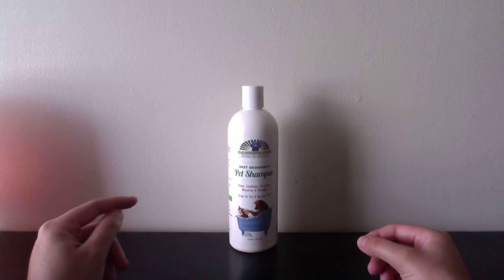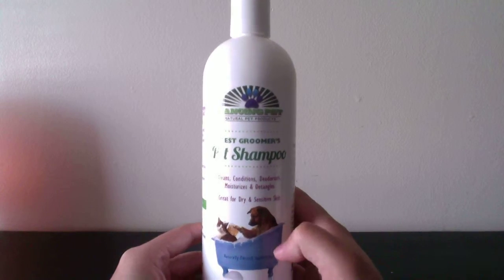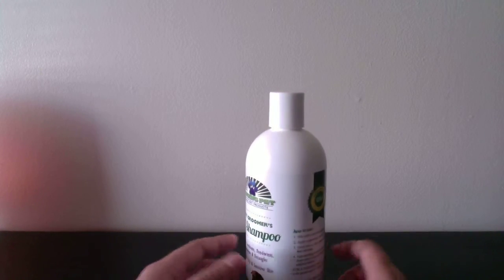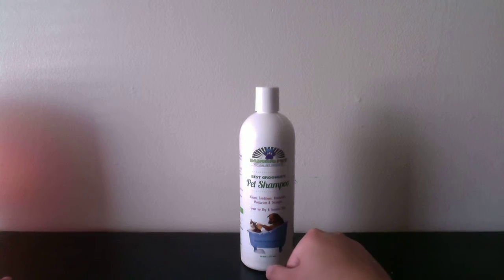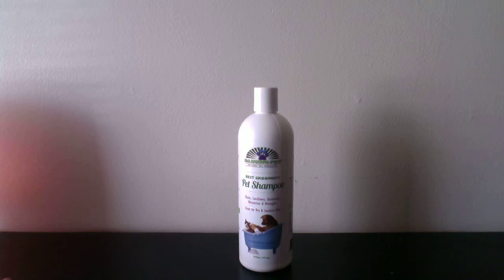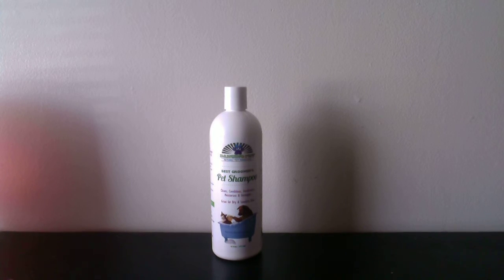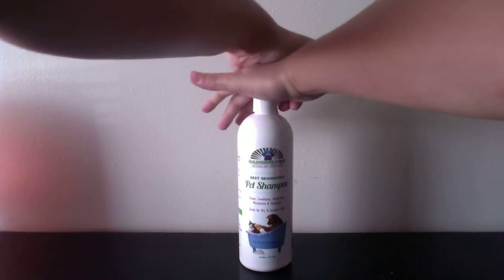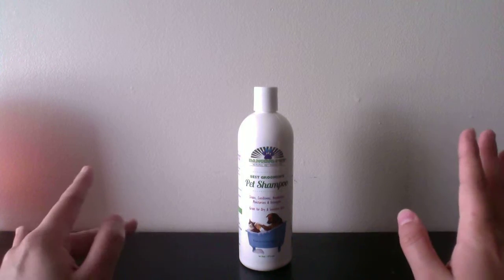Review and Giveaway On Dancing Pet Shampoo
For the giveaway you can enter right now on youtube, my blog, or instagram.  All you have to do is answer this question; How many dogs do you have?

Rules:
-Starts august 21st- august 26th 2015
- answer the question in the comments below. How many dogs do you own?

*You can buy this shampoo for $18.97 the direct link is